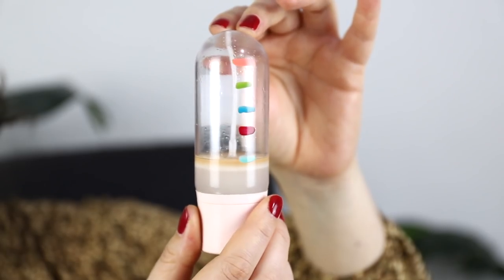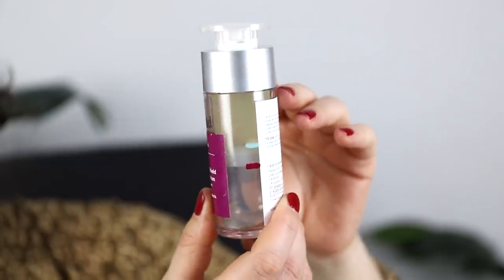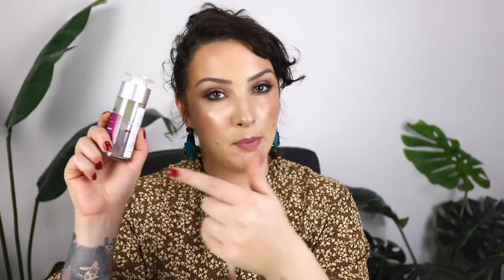TEAMPROJECTPAN2021 July update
Welcome to the sixth month check in for my project pan series for 2021 teamprojectpan2021 !

Products in my Project Pan:
Jouer Light To Medium Bronzer Duo
MAC Paint Pot in Painterly
MAC Fluidline in Past Twilight
Benefit Cosmetics Goof Proof Pencil in 3.5
Ultra Violette Sheen Screen Hydrating Lip Balm in Peach
Joico Ironclad Thermal Protectant Spray
Dermalogica Special Cleansing Gel
Revlon Loose Finishing Powder in 200 Light Medium
NUXE Huile Prodigieuse
Shu Uemura The Lightbulb Glowing Face Powder in Colorless
Davines Oi Oil
OPI Nail Polish mini in Amore at the Grand Canal (NLV29)
Murad Hydration Invisiblur Perfecting Sheild SPF 15
Electric Ink Daily Moisturiser
Marc Jacobs Fineliner Ultra Skinny Gel Eye Crayon in Fine(wine)
Olfactive Studio perfume minis (3/6)
MAC Stylised Eye Brows
Good Molecules Rosewater Daily Cleansing Ge
Mecca Max Life Proof Longwear Foundation in 3.0 Peach
Chanel Soleil Tan De Chanel Bronze Universel

I am wearing:
Clinique Beyond Perfect Foundation + Concealer in 1 Linen
Laura Mercier Fall In Love Face Illuminator Collection
Smashbox Crush On Blush Palette
Lorac Pro Palette
Hourglass Scattered Light Glitter Eyeshadow in Ray
BareMinerals BareBro lipstick in Petal